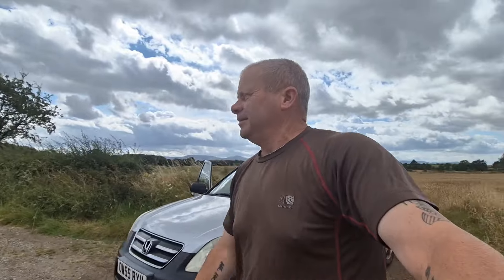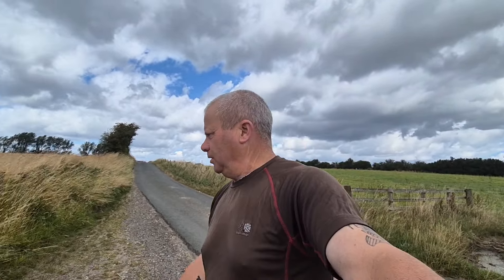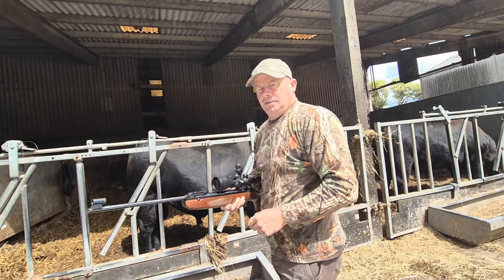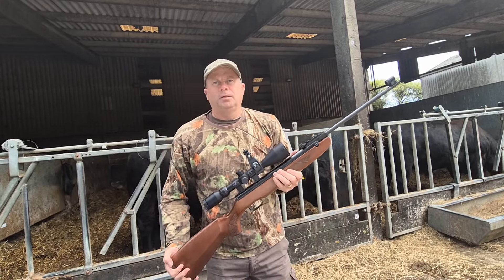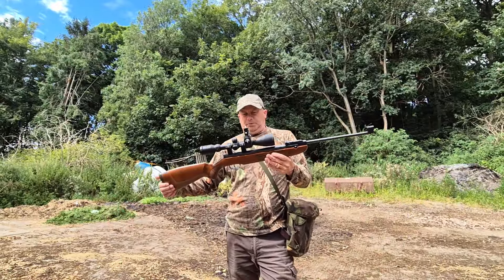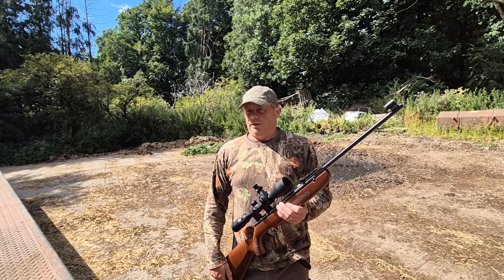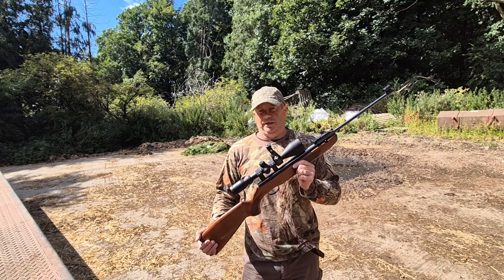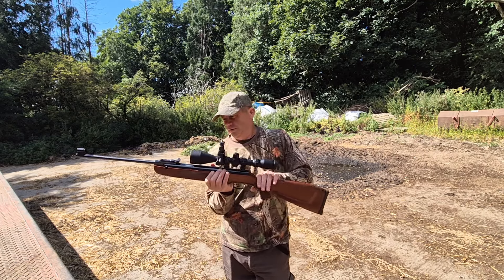pest control & target shooting on a windy day hw99s spring powerd air rifle 177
pest control with hw99s air rifle 177 and air rifle target shooting real accurate spring powerd air rifle had a few pigeons